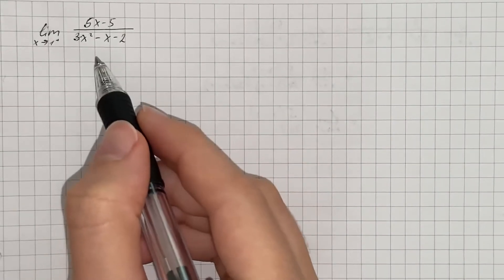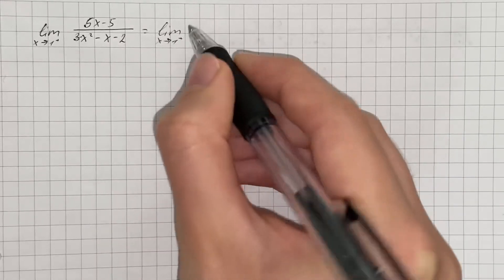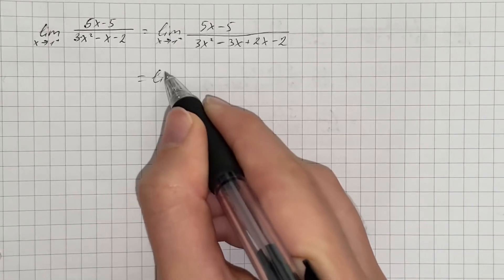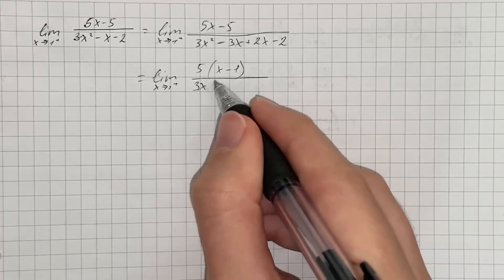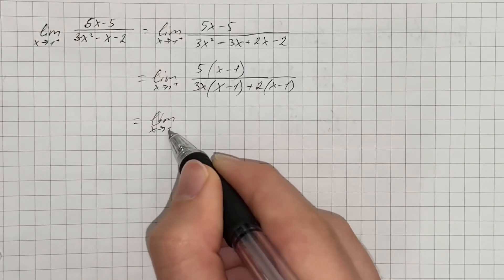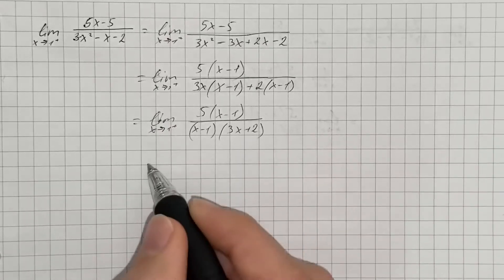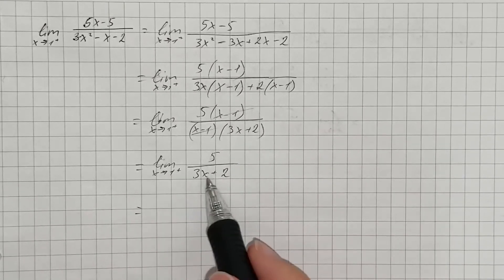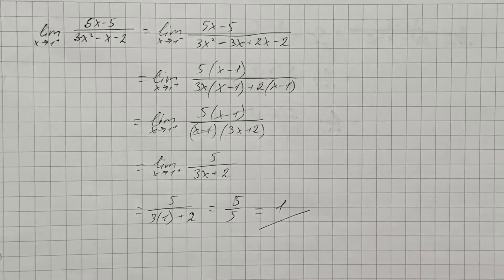Use algebra and limit laws to find the following limits.\lim_{x\to1}\frac{5x-5}{3x^2-x-2}| Plainmath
Solution to Calculus and Analysis question: Use algebra and limit laws to find the following limits.
\lim_{x\to1}\frac{5x-5}{3x^2-x-2}